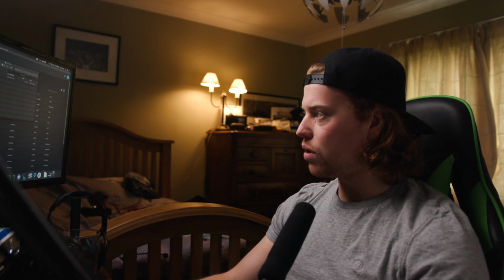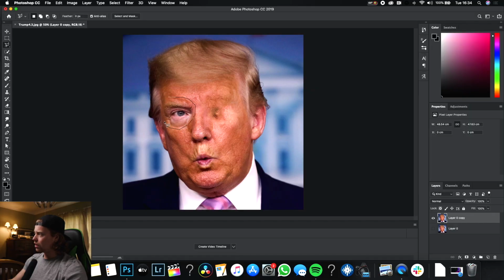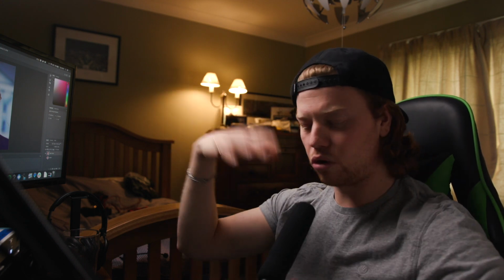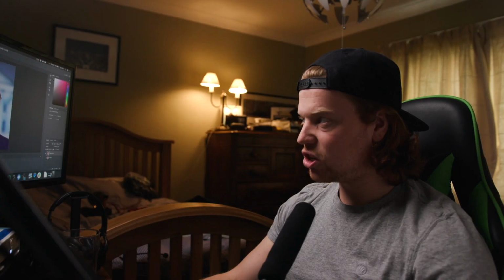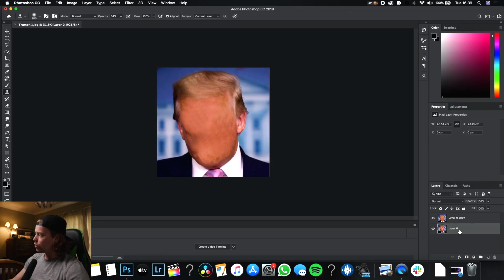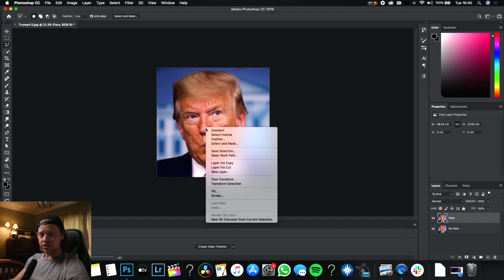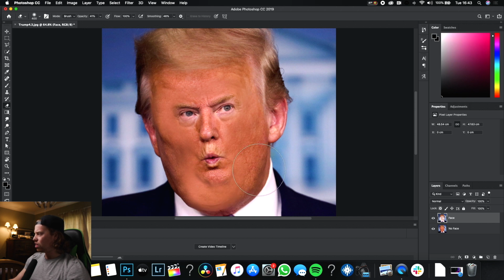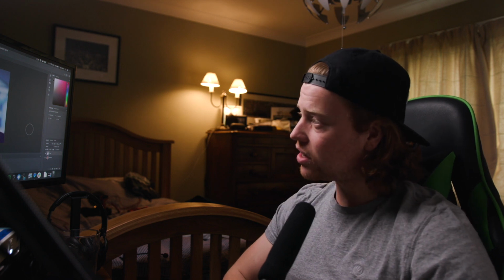TINY FACE // PHOTOSHOP Tutorial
The teeny tiny face tutorial

Do this to your girlfriend or boyfriend they'll love it

Pads
x